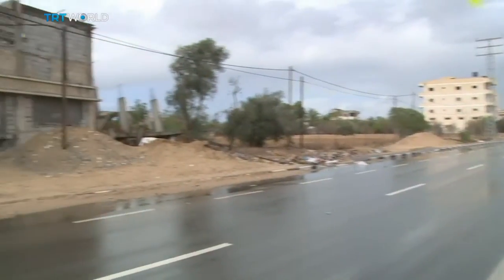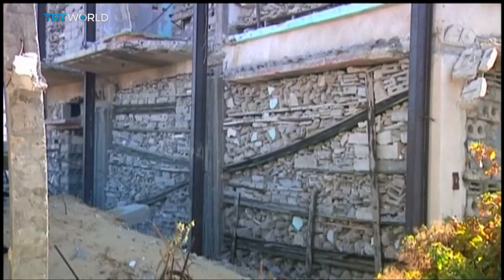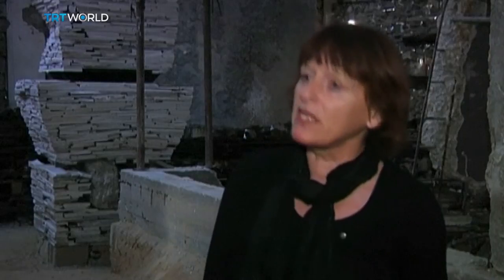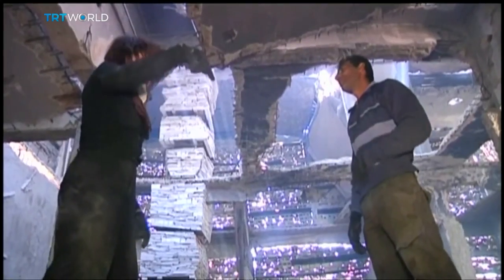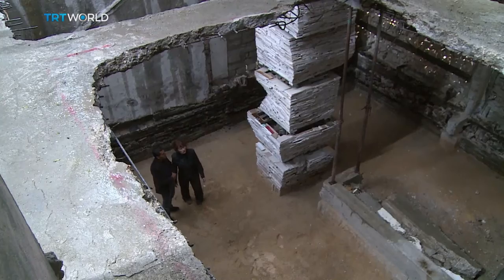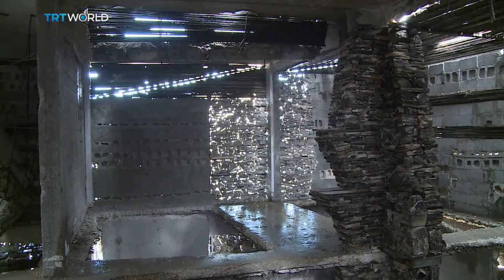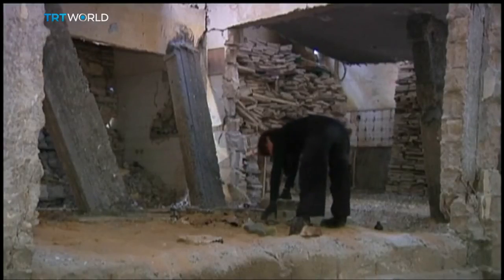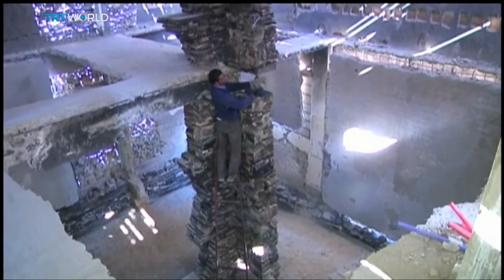Showcase: Installation in Gaza by Dutch Artist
Dutch artist Marjan Teeuwen used rubble to rebuild a house in the Gaza Strip. She transformed what was destroyed into an artistic installation.